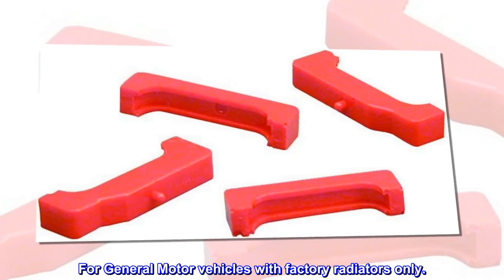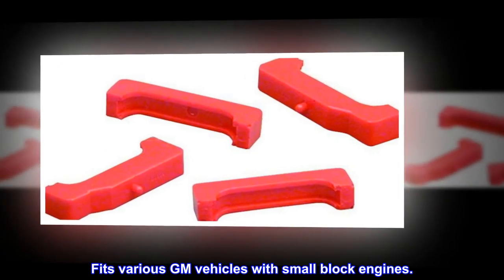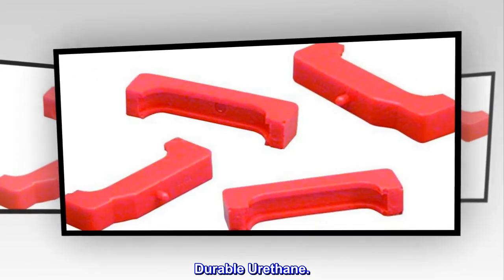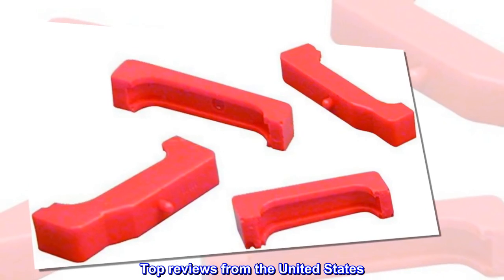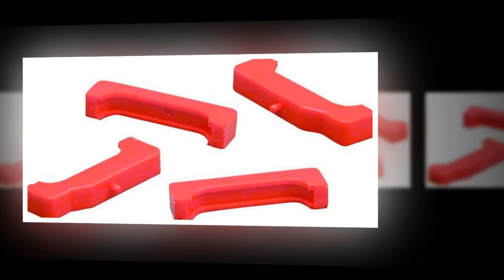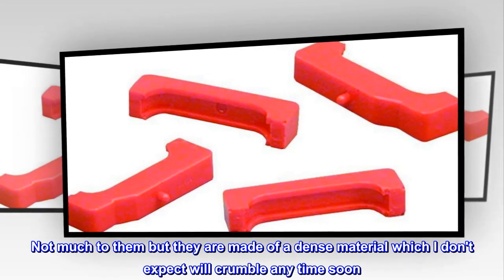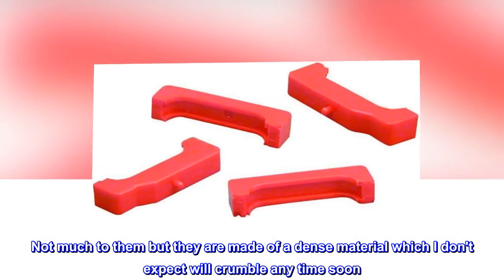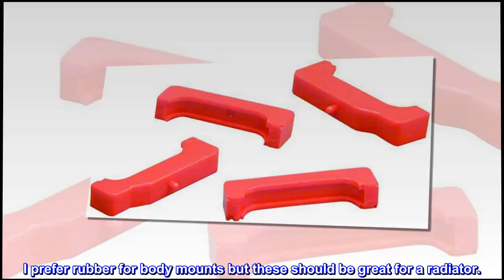PROTHANE 7-1711 Red Urethane GM Style Small Block Engined Radiator Isolators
For General Motor vehicles with factory radiators only.
Fits various GM vehicles with small block engines.
Durable Urethane.
Four isolators included.
Top reviews from the United States
Good deal, quality material
Got these from Amazon warehouse, as described. Not much to them but they are made of a dense material which I don't expect will crumble any time soon. I prefer rubber for body mounts but these should be great for a radiator.